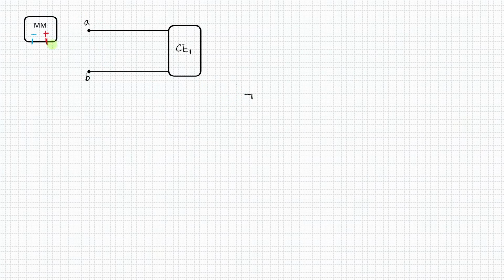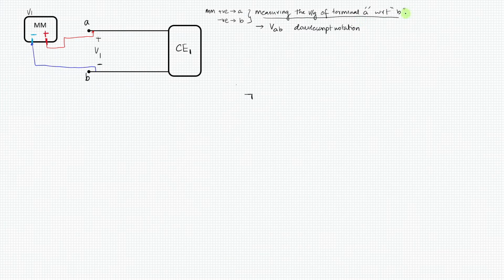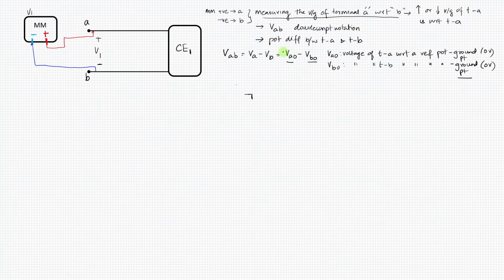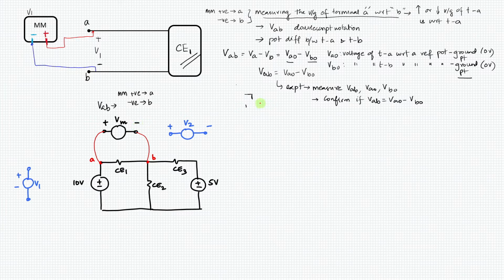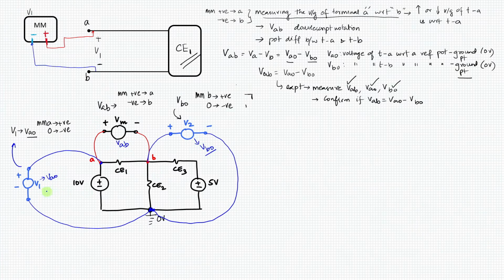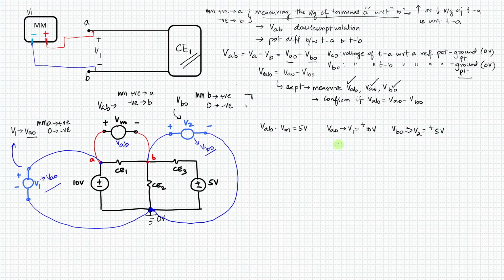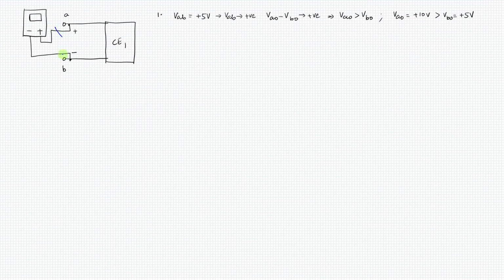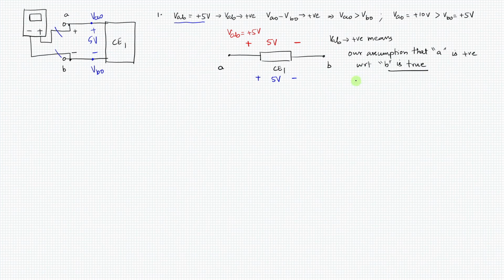Engineering Circuit Analysis ( New course ) Lecture #3-2- Voltage - Part 2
This is an updated course of engineering circuit analysis; all lectures are newly shot. Let us discuss basic concept of Voltage